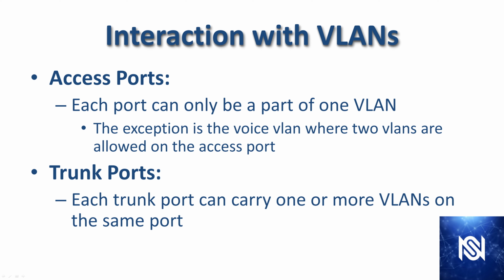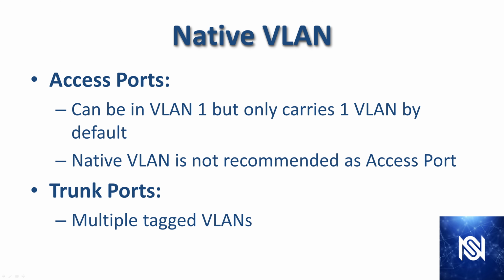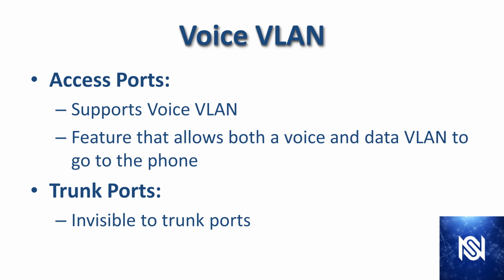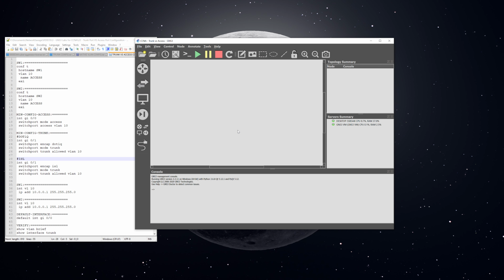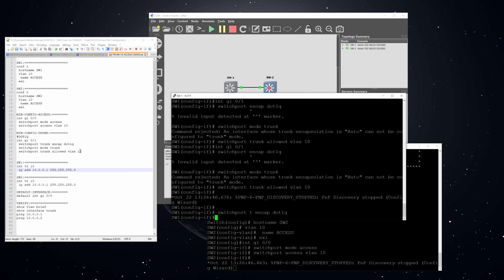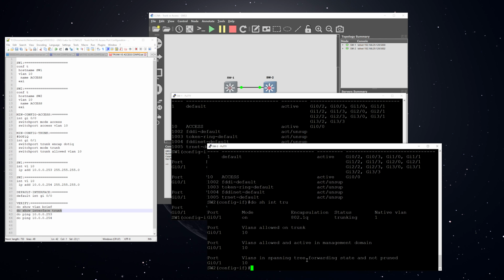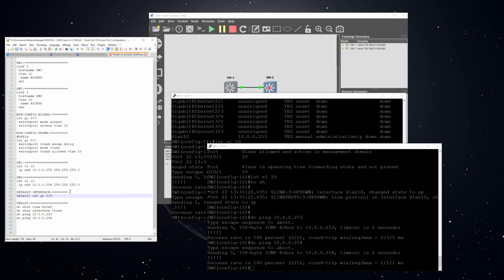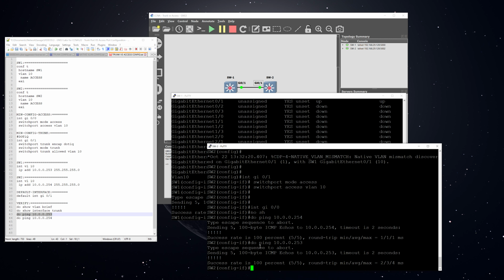Trunk Port VS Access Port Comparison & Configuration on Cisco - Video 21 GNS3 Labs for CCNA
In this video we are going to compare the trunk port vs access port.  We will explain what a cisco trunk port is for and what a cisco access port is for.  Cisco trunk vs access mode comes down to what you need the port to do.  A port can either be used for trunking or for access.

Access ports are for attaching end devices like computers, phones, printers, etc.  Trunk ports are for extending vlans to other devices.  We will define what a trunk port is and how to configure cisco trunk ports.  We will go through all the main differences between access ports vs trunk ports.  We will also look at the definition of an access port.

SW1:
conf t
 hostname SW1
 vlan 10
  name ACCESS
 exi

SW2:
conf t
 hostname SW2
 vlan 10
  name ACCESS
 exi

MIN-CONFIG-ACCESS:
int gi 0/0

MIN-CONFIG-TRUNK:
int gi 0/1
 switchport trunk encap dot1q
 switchport mode trunk
 switchport trunk allowed vlan 10

SW1:
int vl 10

SW2:
int vl 10

DEFAULT-INTERFACE:
default int gi 0/1

VERIFY:
do show vlan brief
do show interface trunk
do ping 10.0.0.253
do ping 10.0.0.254